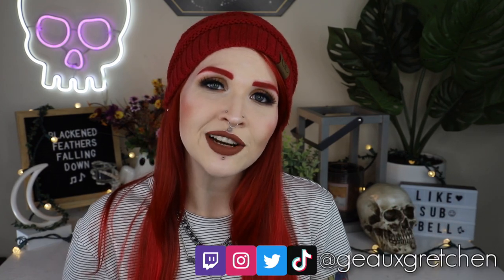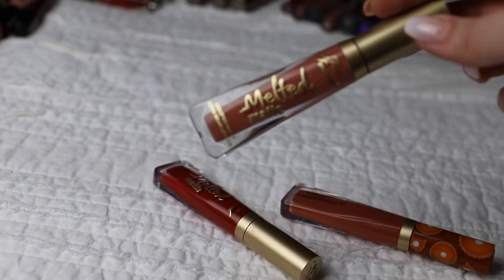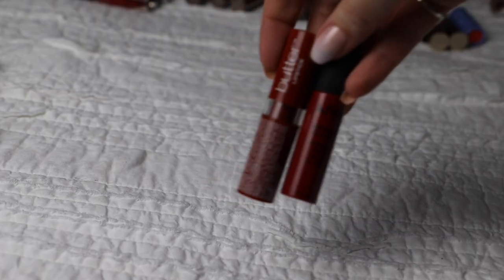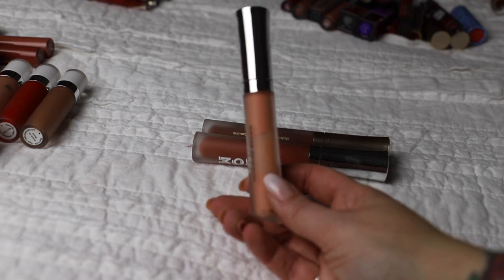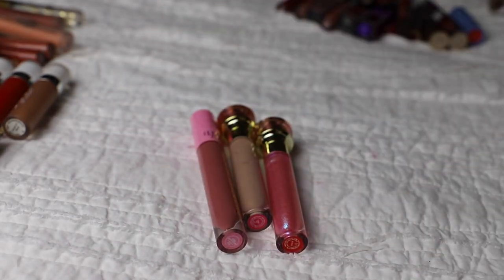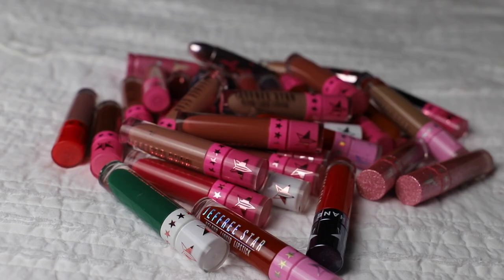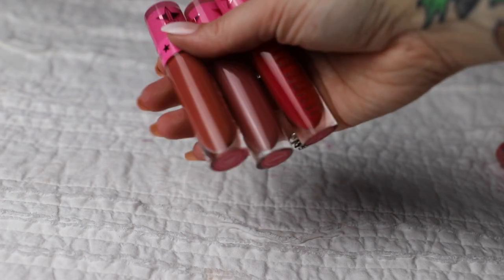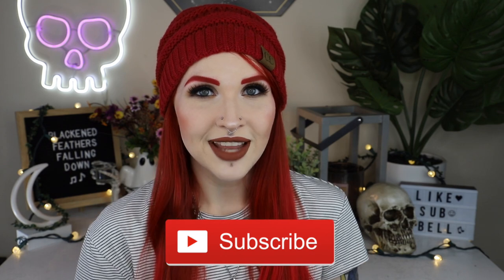MAKEUP DECLUTTER | Lipsticks, Liquid Lipsticks, & Lipgloss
Here we go with part 2 of my makeup declutter mini series! This time I declutter my lipsticks, liquid lipsticks, and lipgloss. I start off with 131 products...how many do I end up getting rid of?

Lipstick I'm Wearing 💄// Dusk by Black Moon Cosmetics